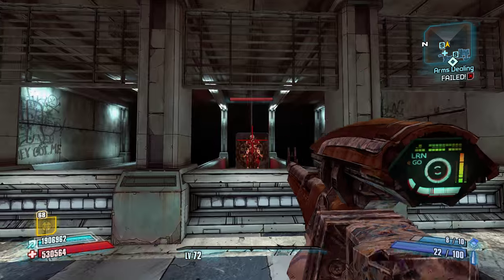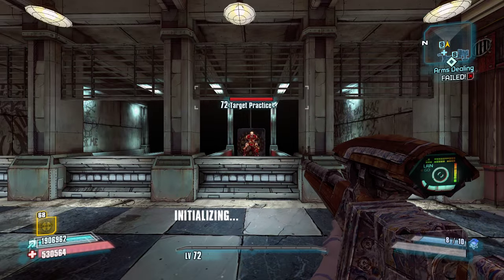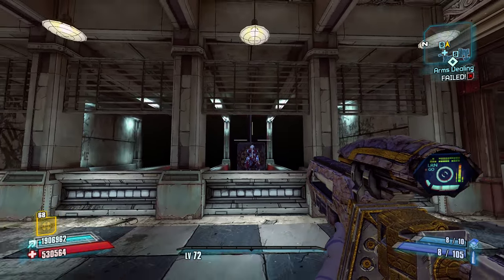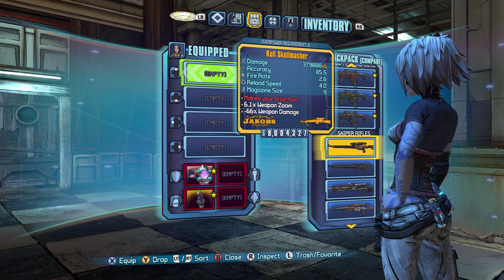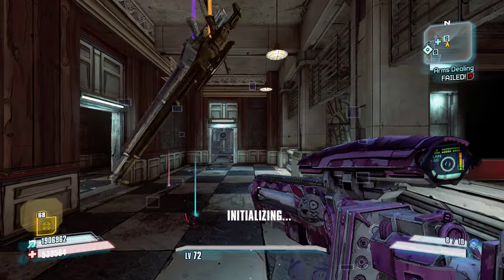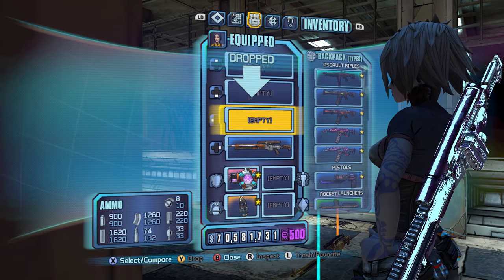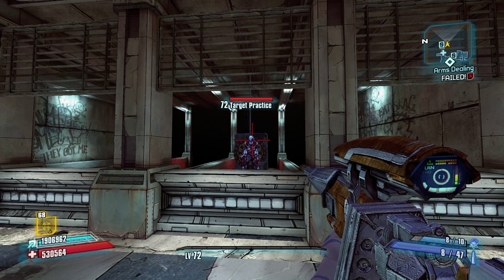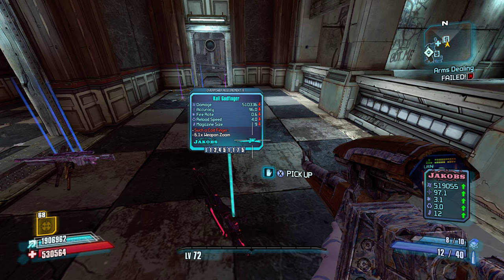The Good, the Bad, and The Ugly of Borderlands 2 Red Text Guns: Jakobs Snipers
This is a series about the mechanics of Red text guns in the Borderlands franchise and why some are better than others.    It's focused on bringing attention to the flaws of how some Red Text guns were balanced in the hope of improving red text guns in future borderlands games.